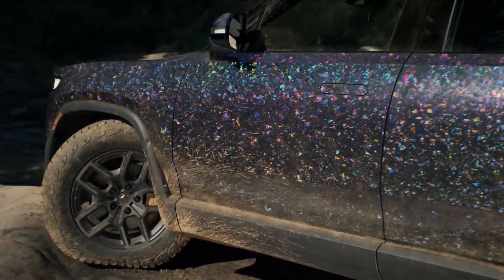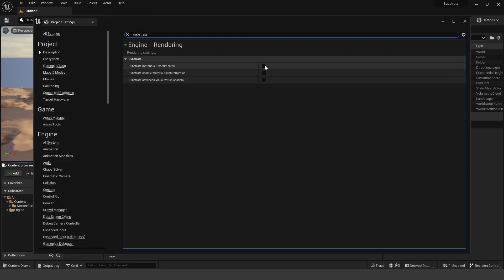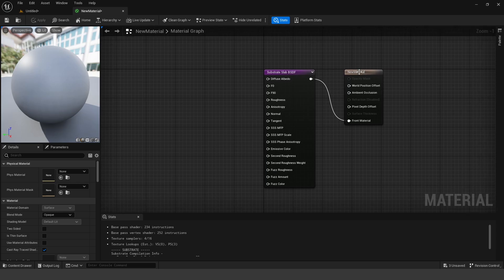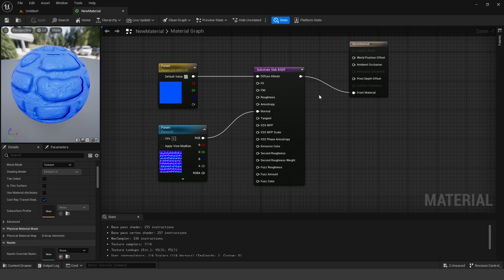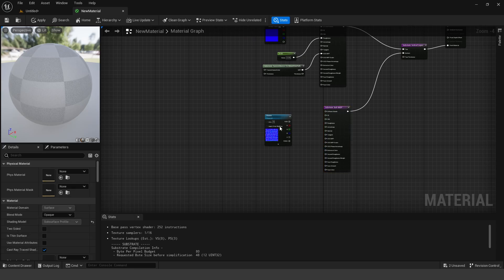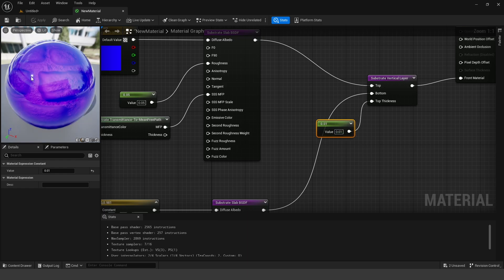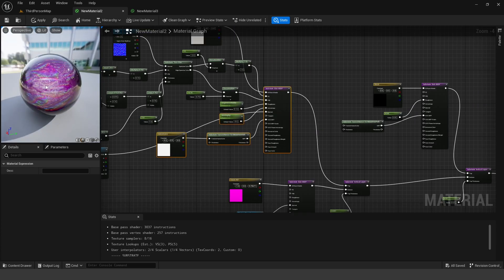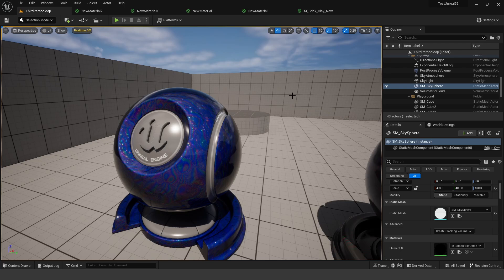Unreal Engine 5.2 - Substrate Materials Tutorial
In this video we check out some of the New features inside of Unreal Engine 5.2; Including Substrate Materials. Substrate is an experimental material framework that is scheduled to revolutionize the way we set up materials in Unreal Engine 5. With Substrate, we can create layered materials with different shading models to achieve highly realistic materials that were previously impossible to create with the older material systems.